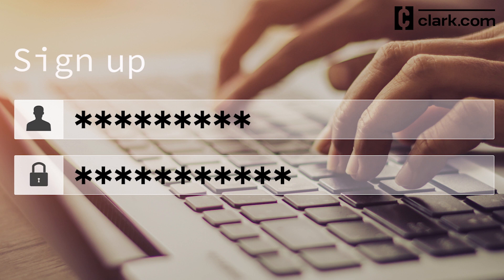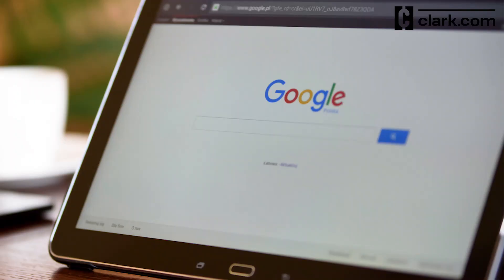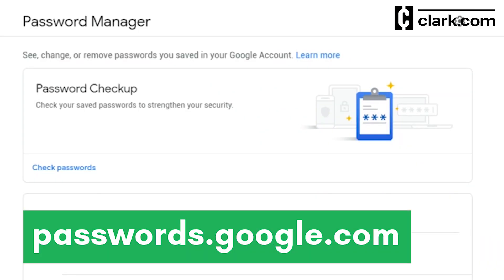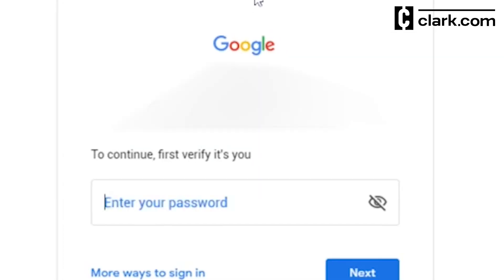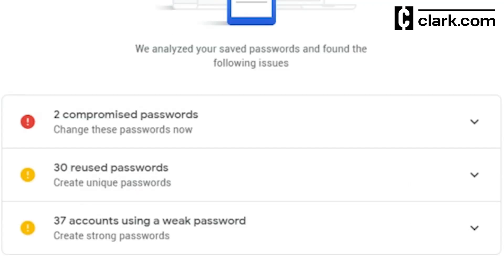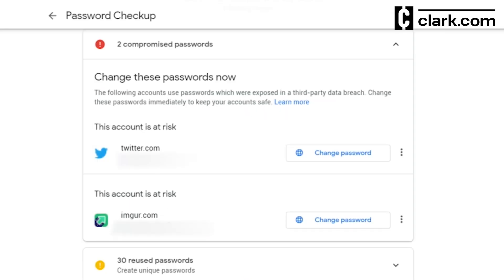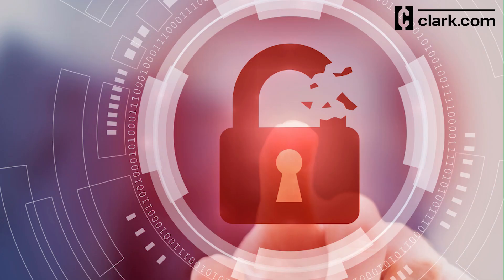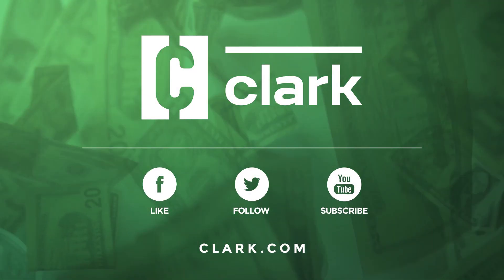Google Password Checkup: 4 Steps to Secure Passwords in Chrome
Google Password Checkup helps you ensure that you have strong, more secure passwords to protect your account logins. This tool analyzes your saved passwords in Google Chrome so that you can identify weaknesses before you get hacked. Then, you can create strong passwords and have more secure login credentials.